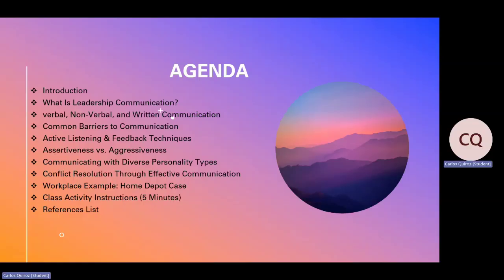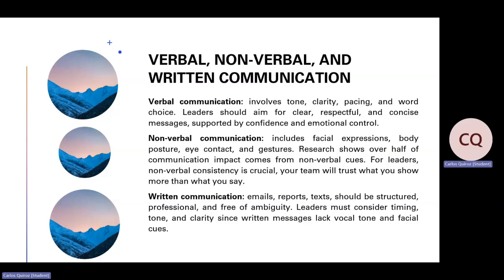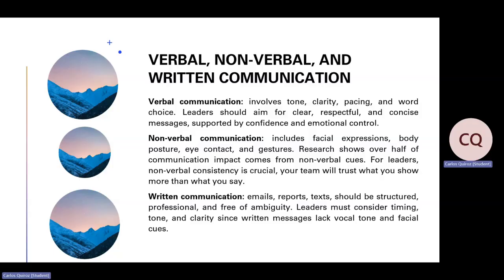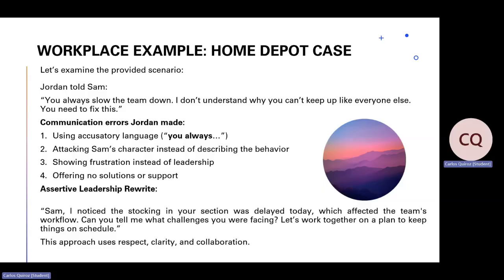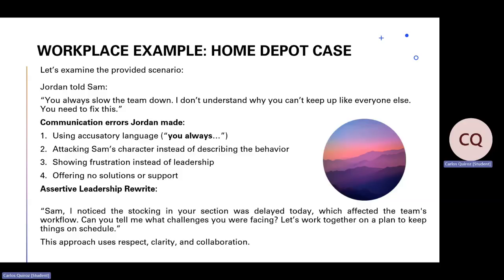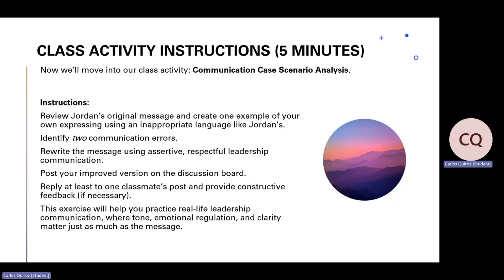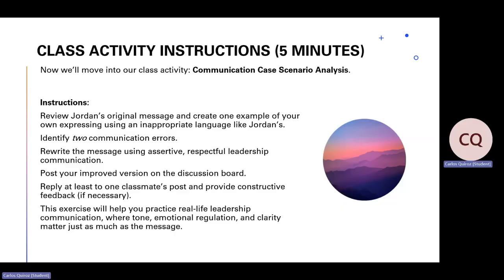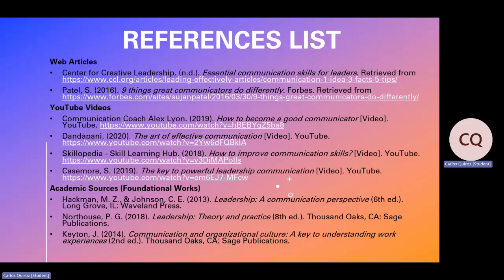leadership in communication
this is the seminar for Leadership in Communication, I hope you learn and enjoy it.